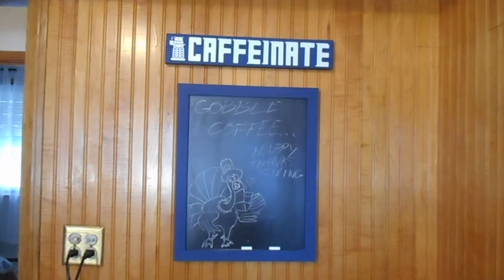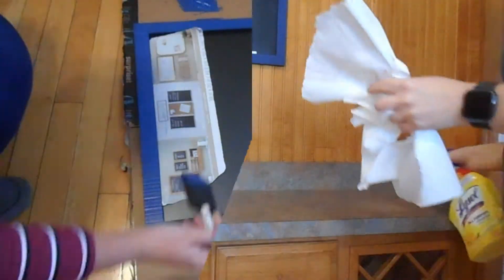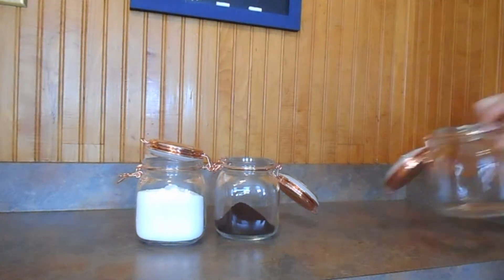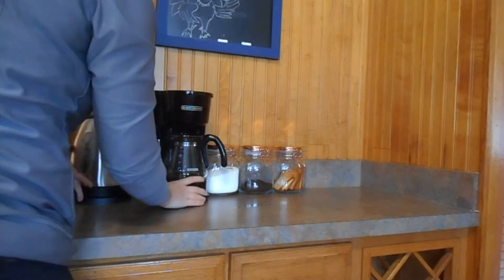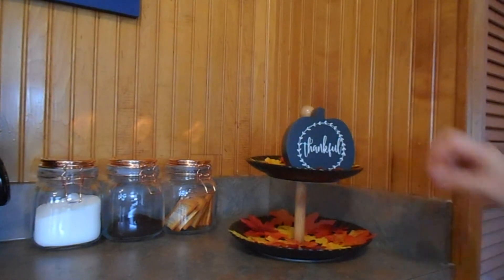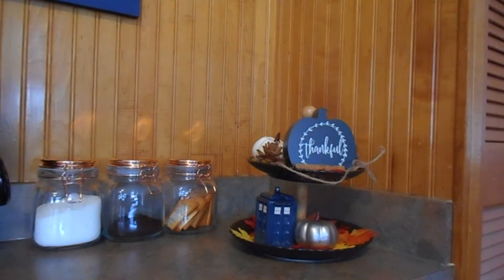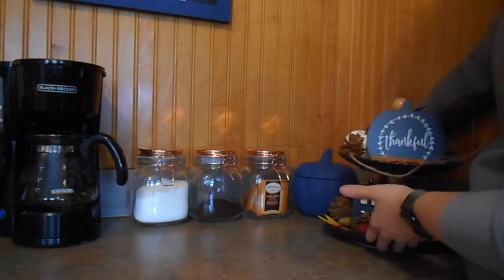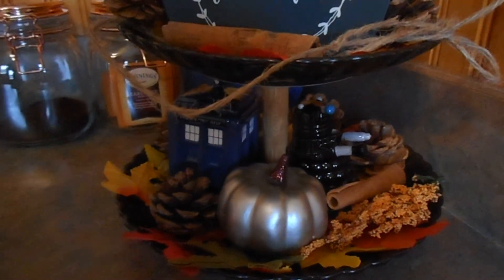Fall Coffee Bar- Tiered Tray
See how I decorated my doctor who themed coffee bar for Fall!